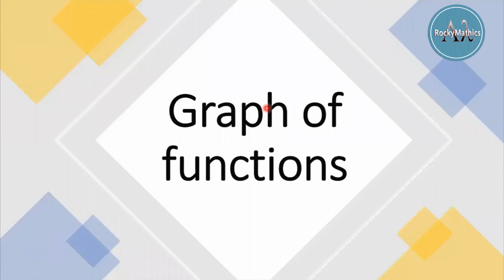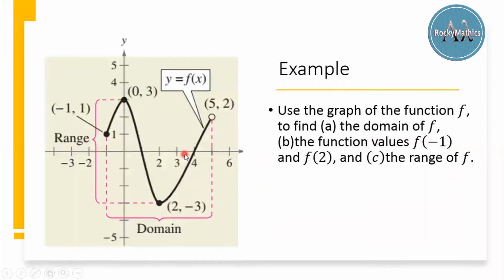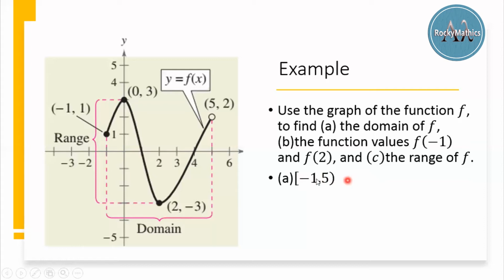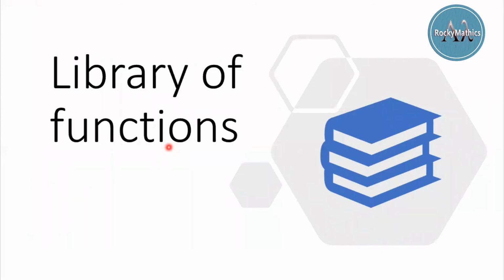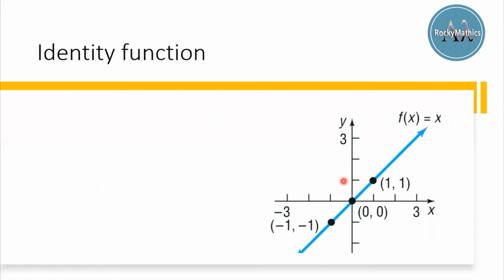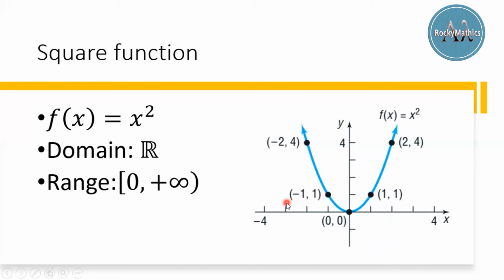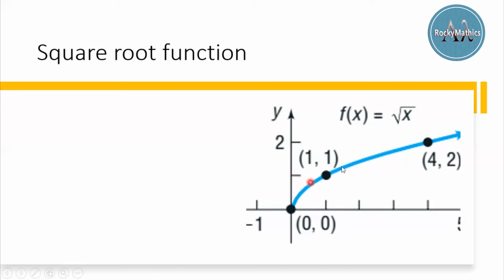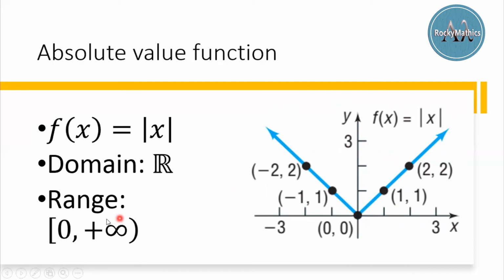Preliminaries for Calculus - Part 1.5.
Preliminaries for Calculus - Part 1.5. Graphs of Basic Functions - Examples